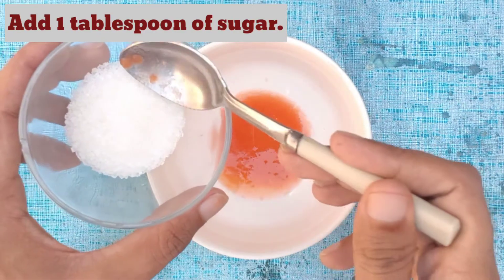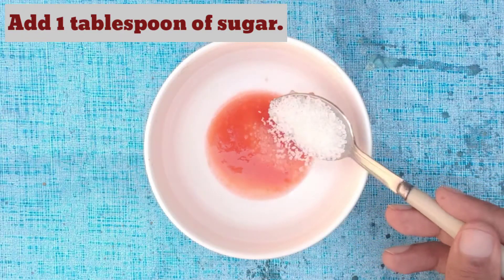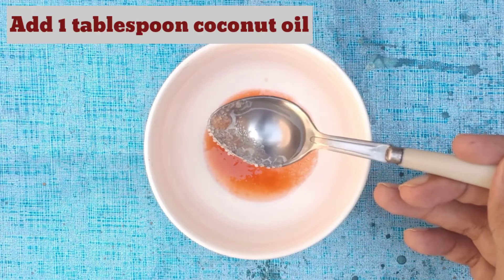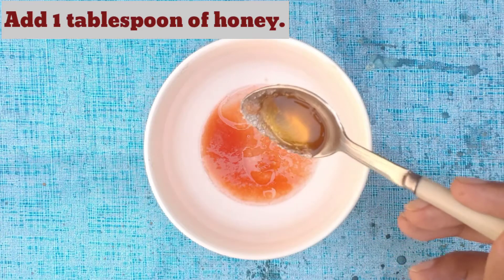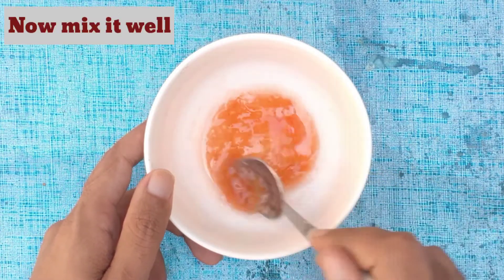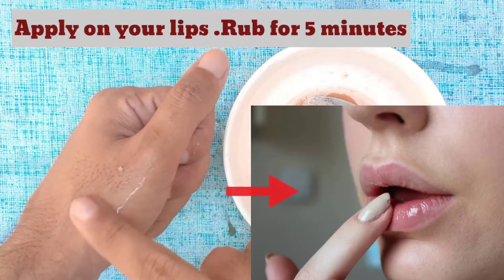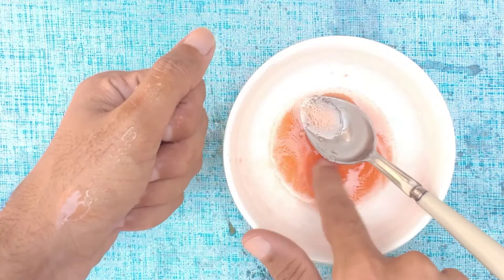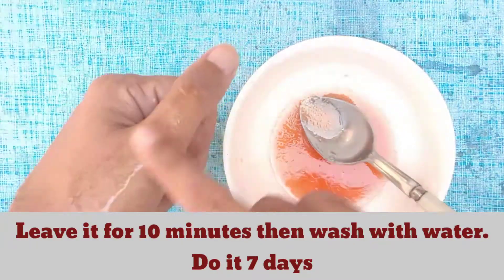How to Get Rid of Dry Broken Lips Naturally Overnight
Here today we are going to share a natural treatment for broken lips. You can make your lips pink and glow just in a single night. This is a natural remedy which will help a lot to getting red lips. That's have no side effective. Sure use without worried.